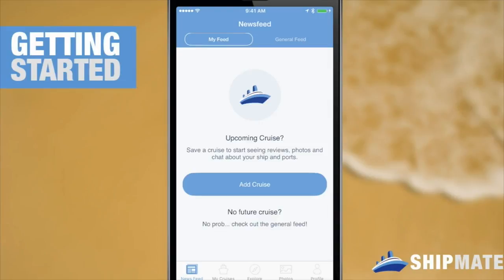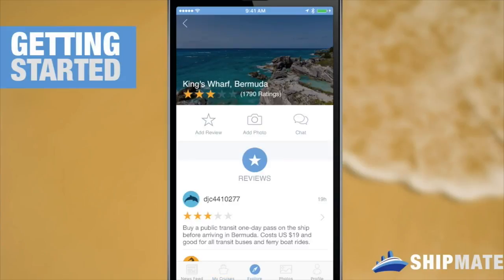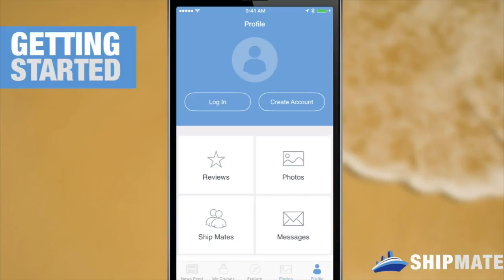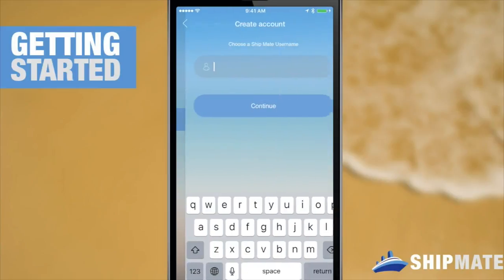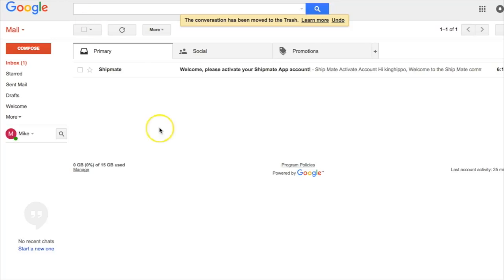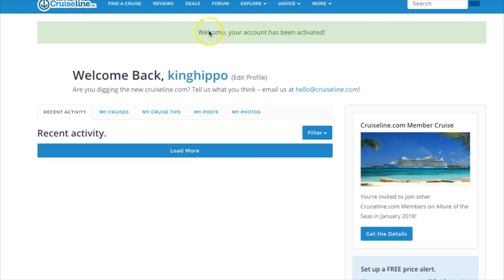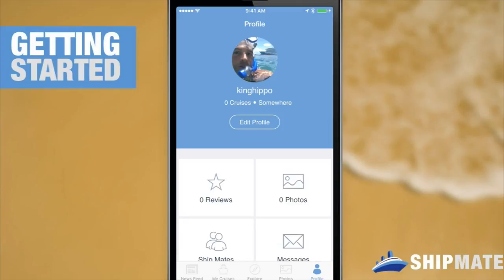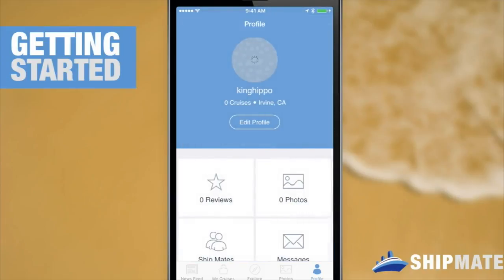Ship Mate Tutorial #1: Getting Started with Ship Mate Cruise App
First, make sure to have Ship Mate Cruise App downloaded to your device.

In this video, we'll go over:
     -  Basic Ship Mate Navigation
     -  Account Setup
     -  Edit Profile

For more detailed instruction, feel free to go to our "Getting Started" blog post, found